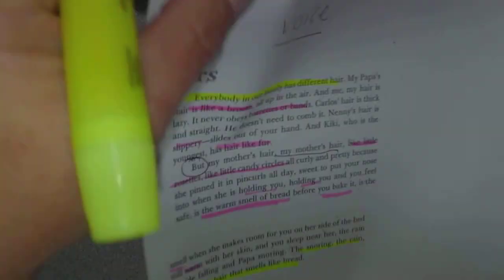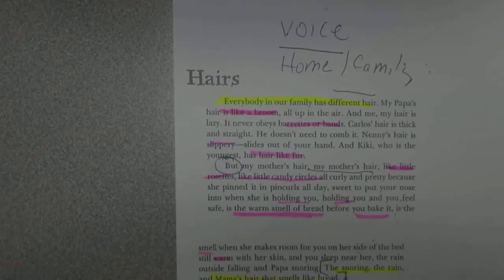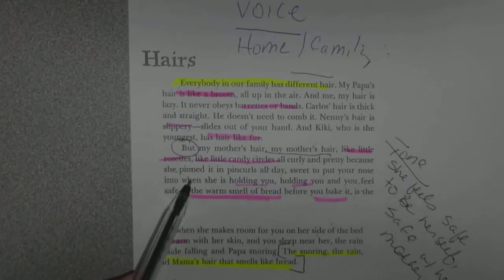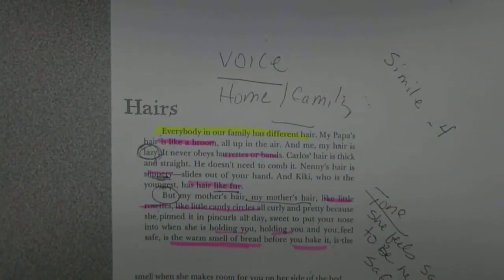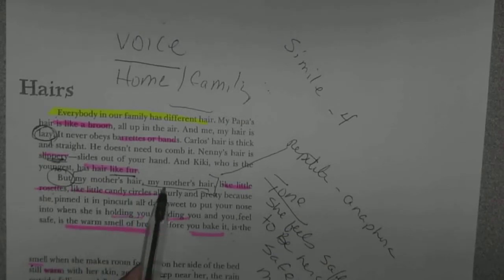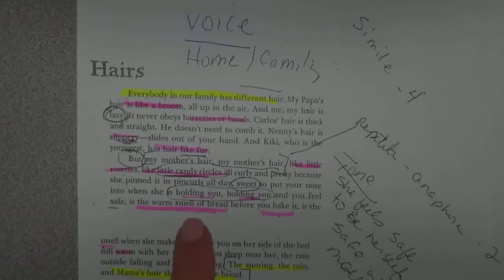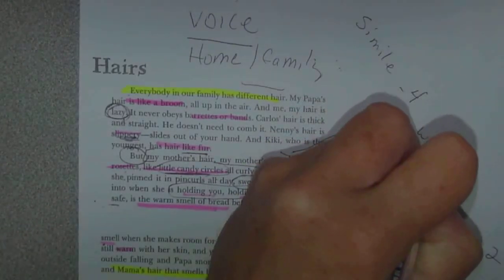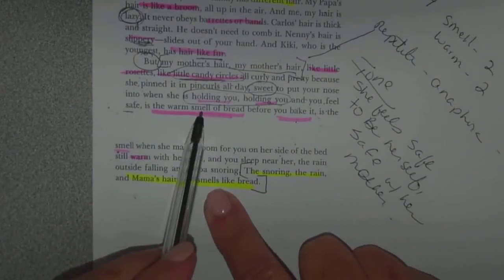"Hairs" by Sandra Cisneros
Annotate for tone, similes, and anaphora.